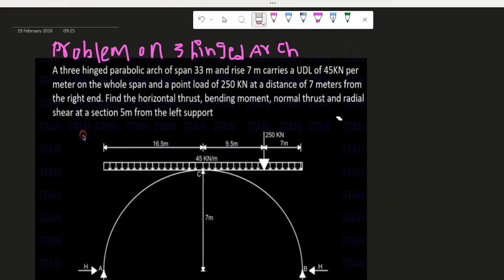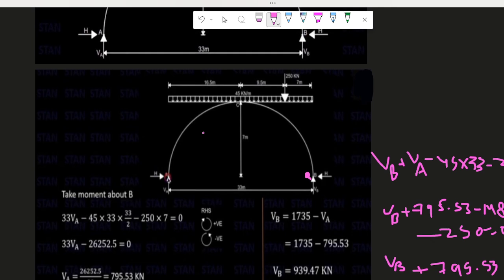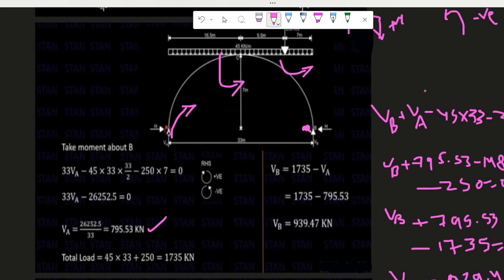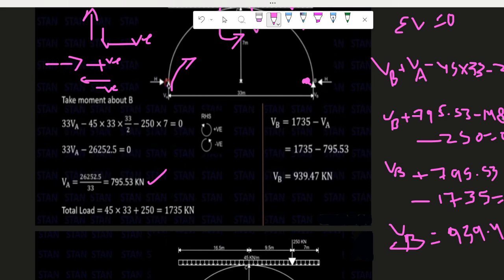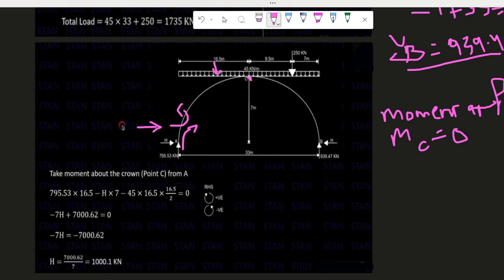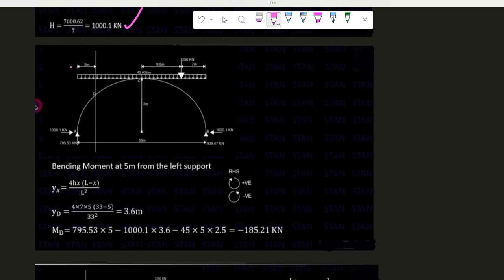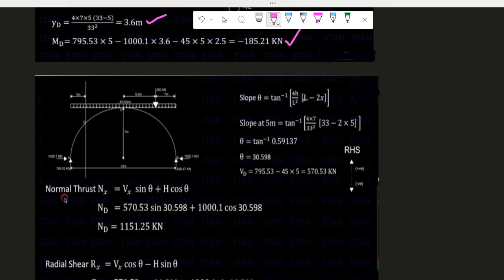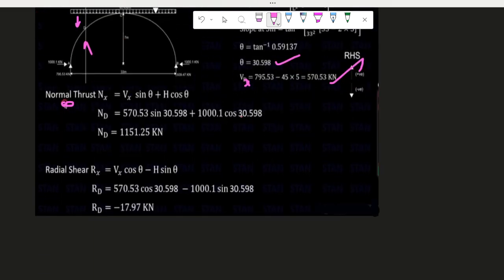three hinged arch problem